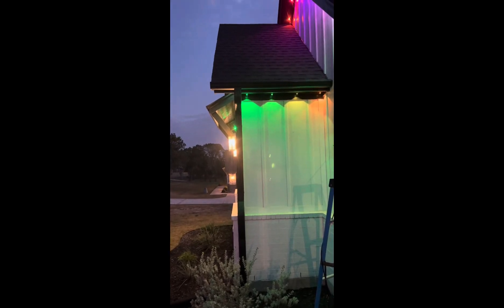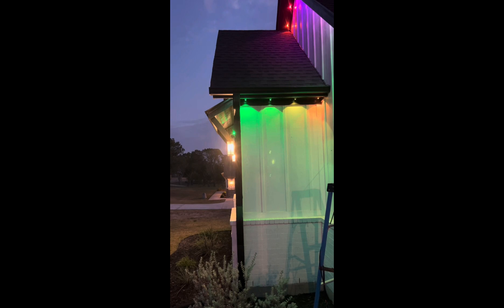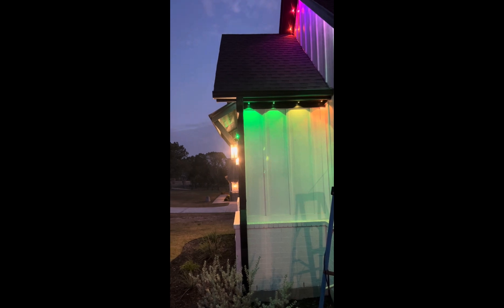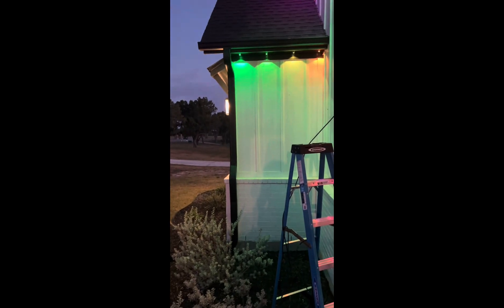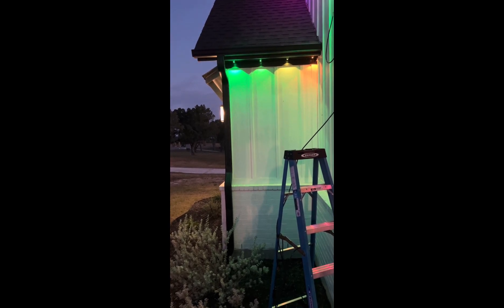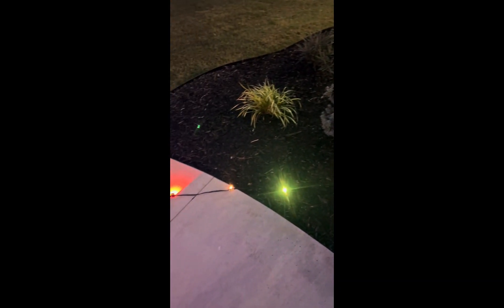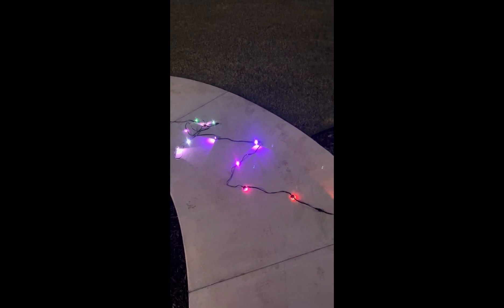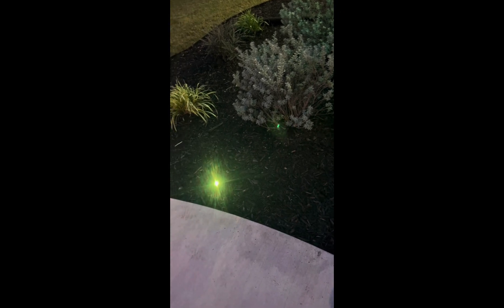Long Jumps/Splices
You can’t make a homemade jump longer than about 12 ft on Govee 2s without using a booster. However, if you splice in a light at approximately 12 ft, it acts as a booster and the lights after the jump will work as advertised! This is a 23 ft jump, with a light spliced in at about 12 ft, lights work after the splice!

Here are the items I purchased outside of normal tools I already had, in order to make this happen.

18 gauge/3 strand wire (BLACK)

18 gauge/3 strand wire (WHITE)

Crimp kit

Heat gun (Ryobi)

Heat shrink

Reminder on screws, each bracket probably takes 2 screws, so do your math on quantity needed!

Mounting bracket screws #10 3/4 (BLACK)

Mounting bracket screws #10 3/4 (WHITE)

Coax staples

Tool pouch (you’ll be glad you did)

If you click on links I provide, I may receive compensation.